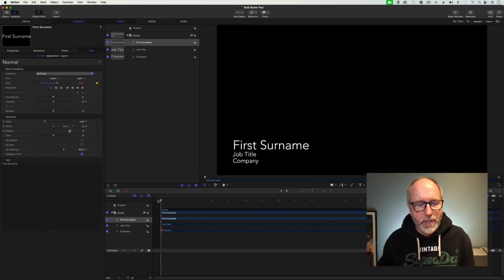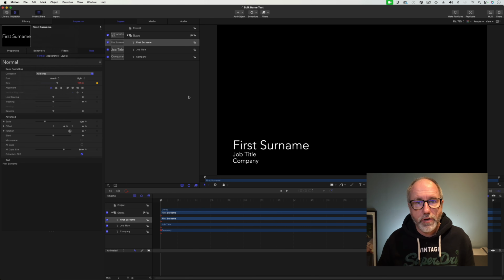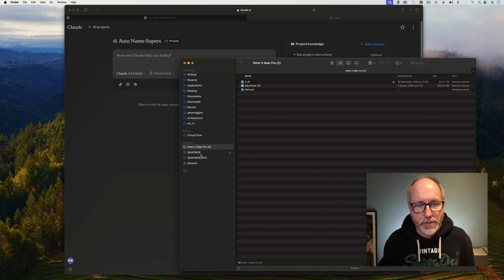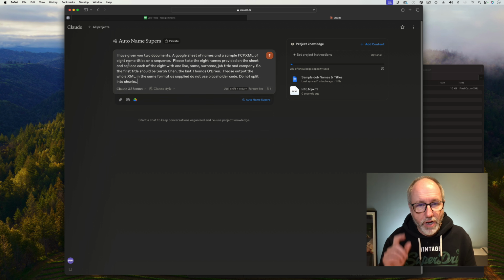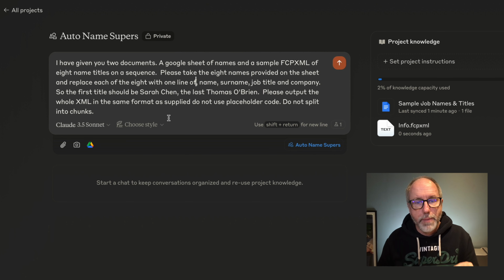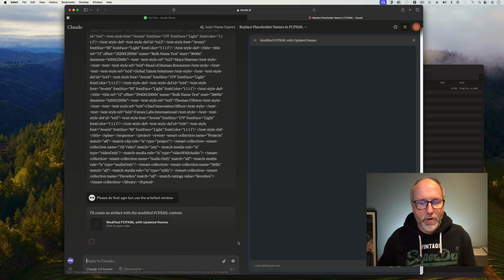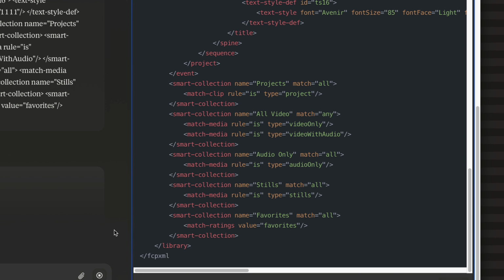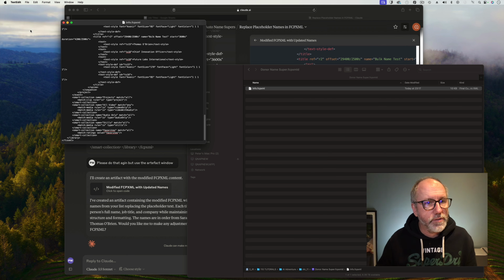The Ultimate Final Cut Pro Title Hack—Batch Edit in SECONDS!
This workflow demonstrates how AI can automate the tedious process of manually entering multiple titles in Final Cut Pro, while maintaining precise formatting and timing. The process is particularly useful for projects requiring multiple lower thirds or title cards with consistent styling.
Next steps could include expanding this system to handle larger datasets or incorporating additional styling variations based on different departments or roles.

In this tutorial, we explored an innovative way to automate the creation of name titles in Final Cut Pro using Claude AI. Here's what we accomplished:

Starting Setup:
We began with a Google Sheet containing 8 professional profiles, each with a full name, job title, and company.  We had a Final Cut Pro template (FCPXML) with 8 placeholder titles set up with consistent styling and timing

The Process:

*Data Organization*
Our spreadsheet contained structured data for 8 professionals
Each entry included First Name, Last Name, Job Title, and Company
The data was organized in a clean, tabular format

*FCPXML Structure*
We worked with a pre-formatted FCPXML file
The template included proper text styling with Avenir Light font
Two font sizes were used: 179pt for names and 85pt for job titles and companies
Each title was properly timed with consistent durations and offsets

*AI Implementation*
We used Claude AI to replace the placeholder text "First Surname" with actual names
The AI maintained all original XML formatting, including:
Text styling attributes
Timing information
Font specifications
Color settings (white text, 1 1 1 1)

*Quality Control*
The AI generated a complete, properly formatted FCPXML file
All original structure and metadata were preserved

*Technical Details*
Resolution: 3840x2160 (4K)
Frame Rate: 25fps
Audio: Stereo at 48kHz
Title Duration: 4200/2500s per title
Font: Avenir Light
Consistent styling across all eight titles

Remember to keep your FCPXML template well-organized and consistently formatted for best results when using this automation technique.